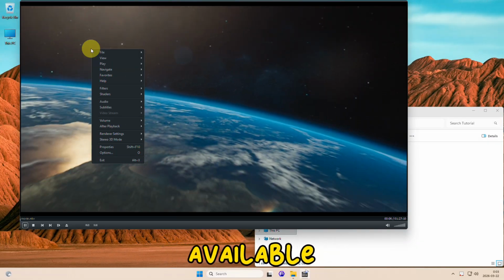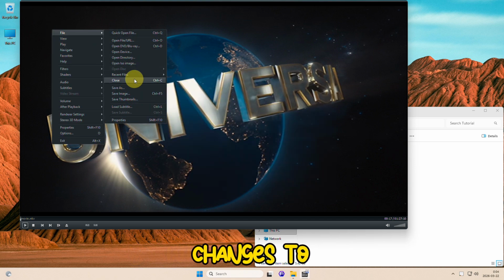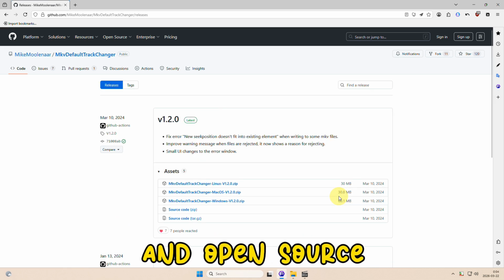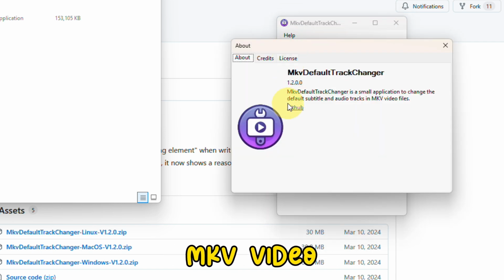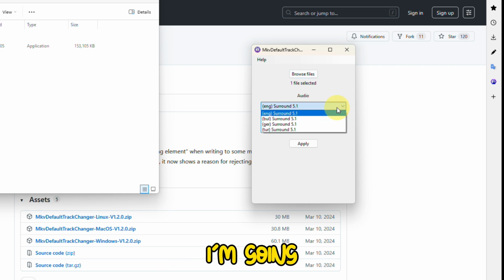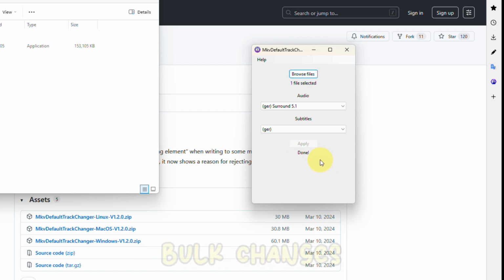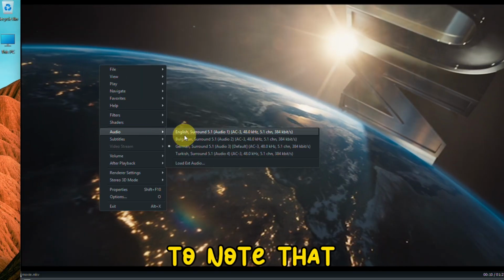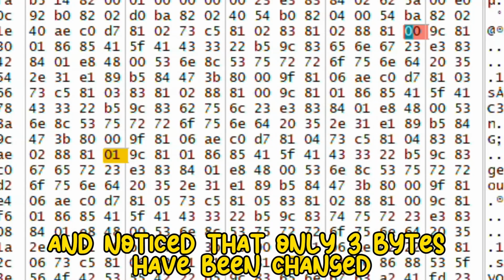How to Change Default Audio and Subtitle Tracks in MKV Files - MkvDefaultTrackChanger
In this quick tutorial, learn how to change the default audio and subtitle tracks in MKV video files using a free and open-source software. Follow simple steps to modify your video’s language settings without losing quality.+++ SOLIDBugs - SOLID Software Tips +++

+++ Playlist with popular SOLIDBugs videos +++